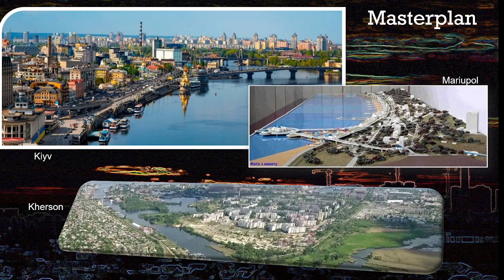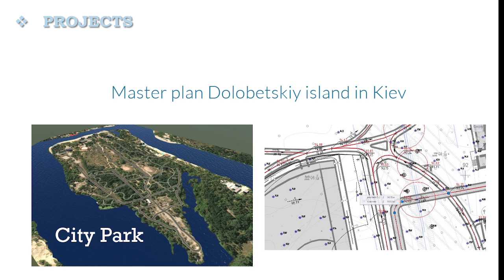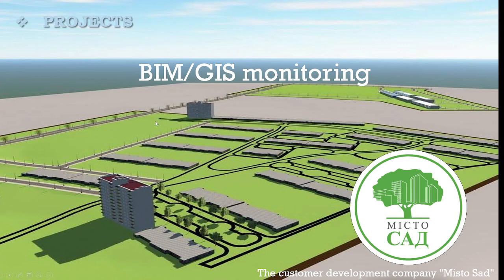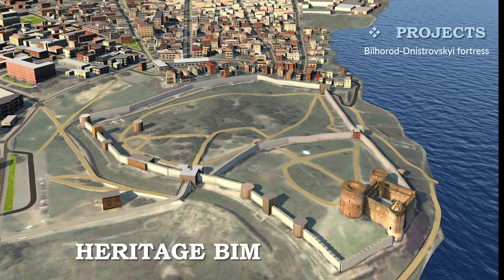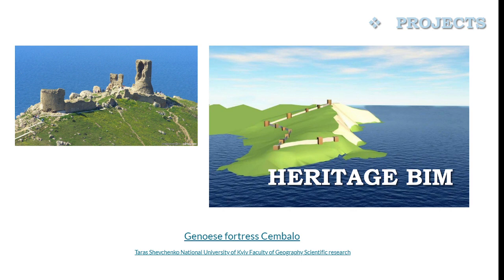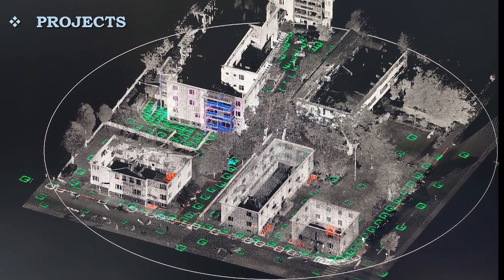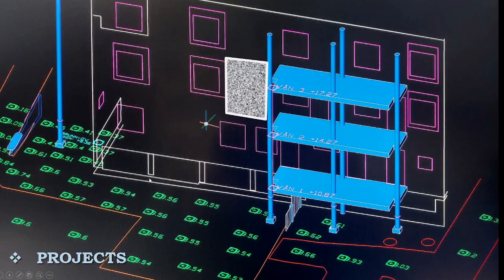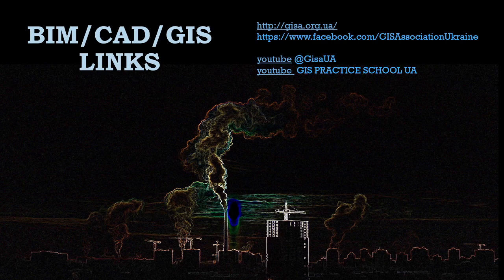Spatial planning of the city using BIM and AI. Projects